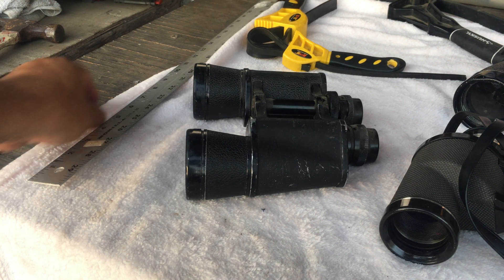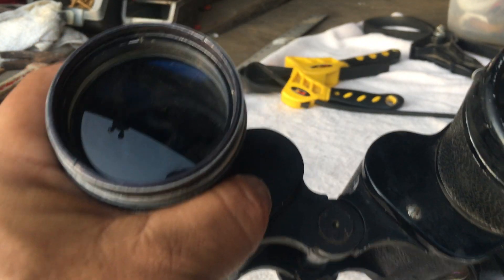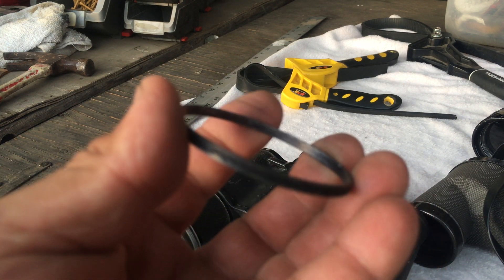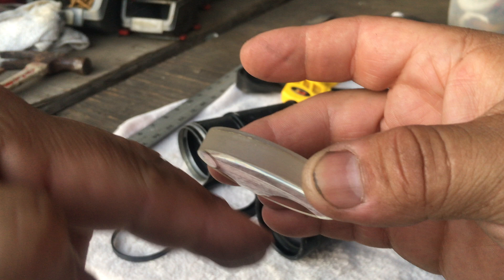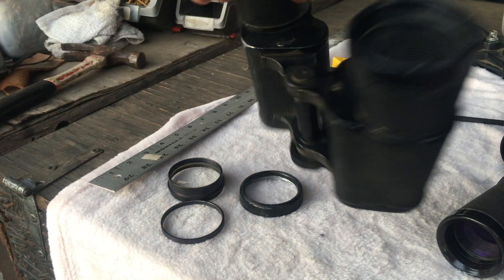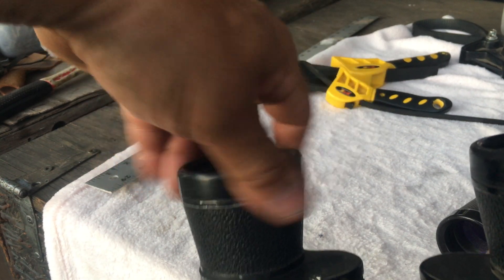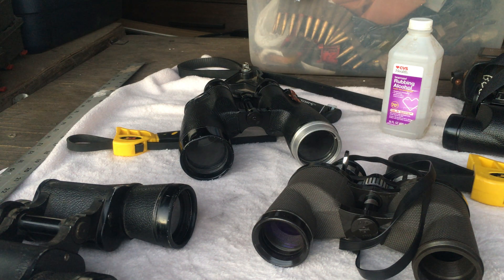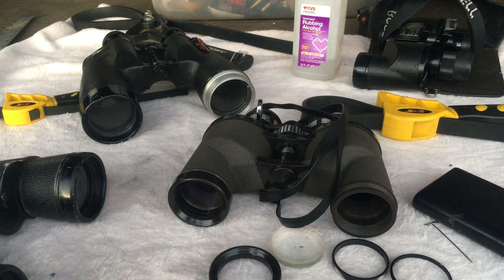How to Remove a Binocular Lens ( Objective lens)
Be sure to use rubbing alcohol to loosen the beauty ring and the locking rings. Use a q-tip.